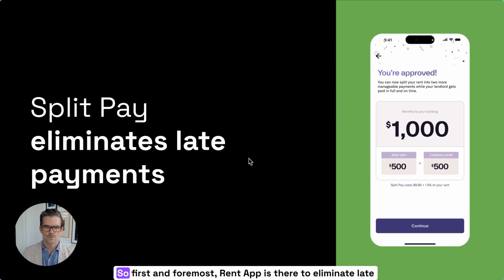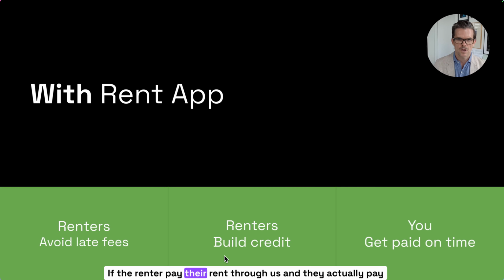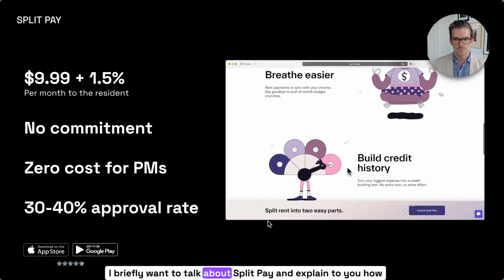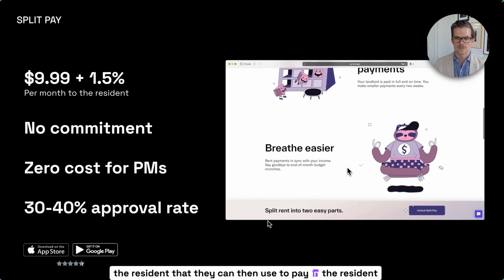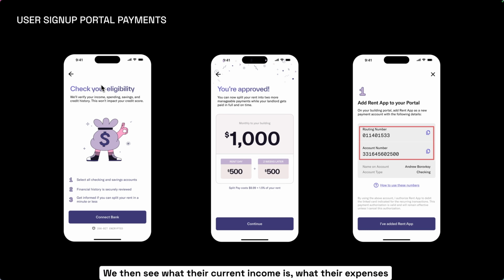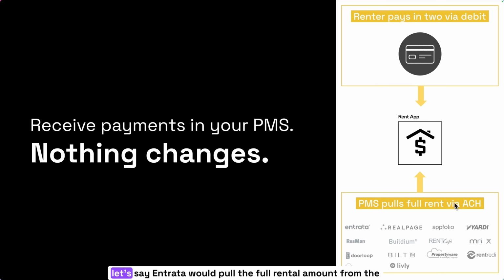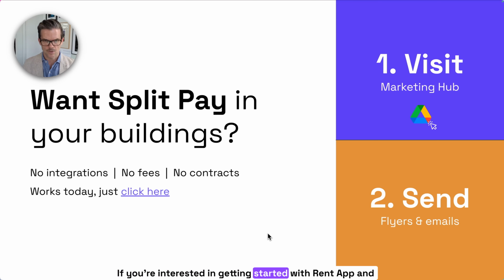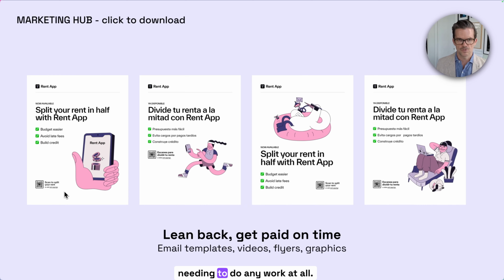Rent App | Portal Payments for Property Managers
In this video you'll learn how Rent App works for property managers who use portals to collect their rental payments. If you are a property manager and want to give your residents free credit reporting and flexible rental payments, you should watch this video.

In short: it works today, with zero integration required. Residents who are approved for Split Pay get a Rent App ACH account, which they add to your resident portal. Your property management software will pull funds from this Rent App ACH account. You don't have to set anything up, sign any contracts, or make any changes at all. It works already today and some of your residents might be using Rent App to pay their rent, without you even knowing.

Property Management Systems/ resident portals Rent App works with seamlessly: ALL PORTALS ACCEPTING ACH PAYMENTS, such as:
* OneSite/ Realpage
* Bilt
* Entrata
* Appfolio
* Yardi
* Doorloop
* Livly
* RentCafe
* Buildium
* MRI
* PropertyWare
* RentRedi
* TurboTenant
* TenantCloud
* ResMan